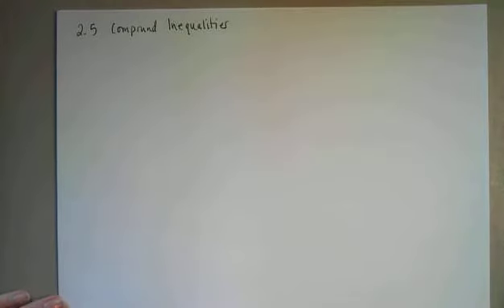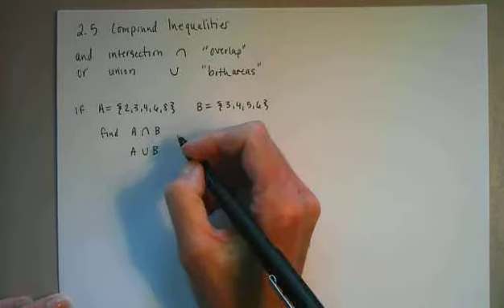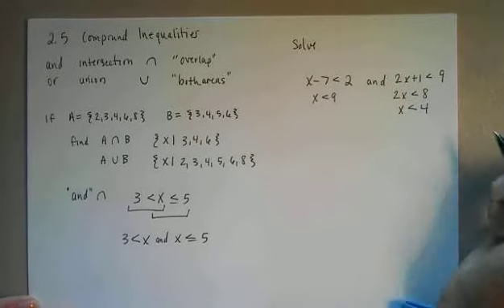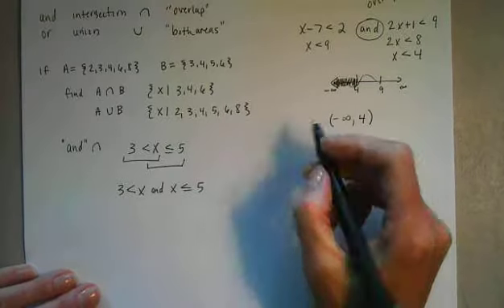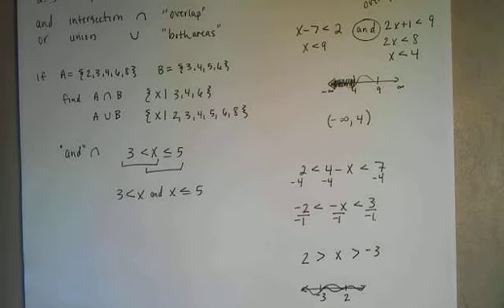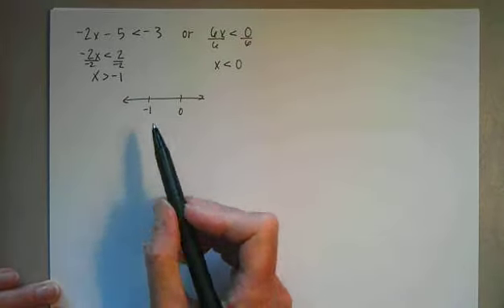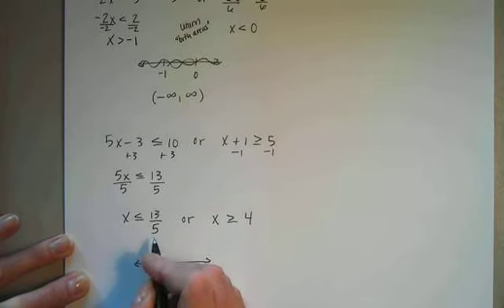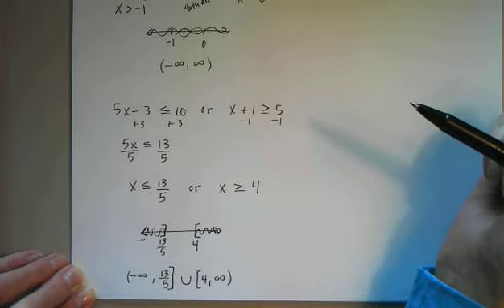2.5 Compound Inequalities